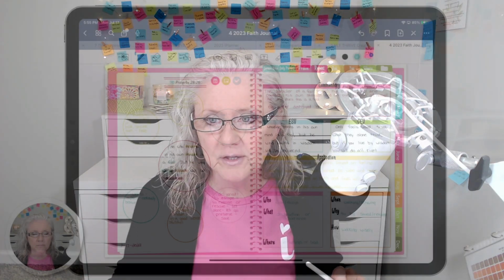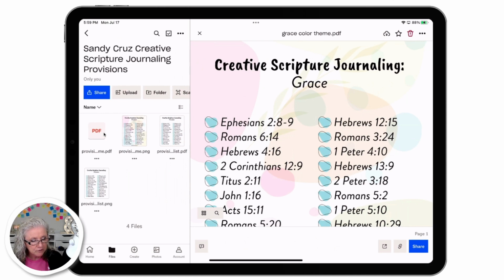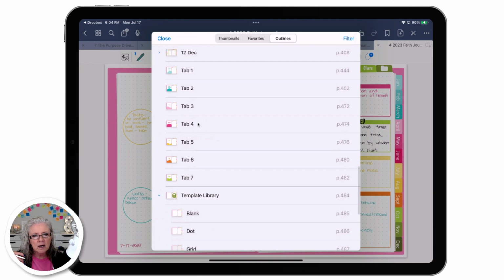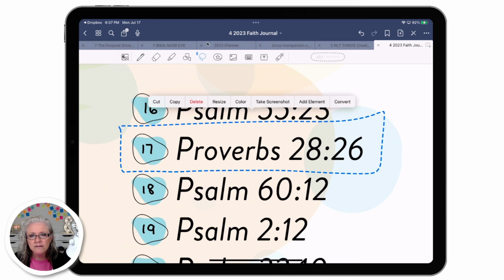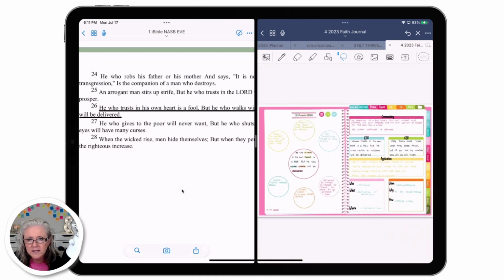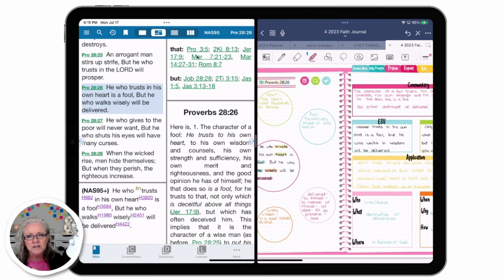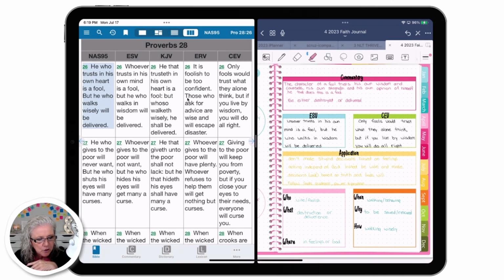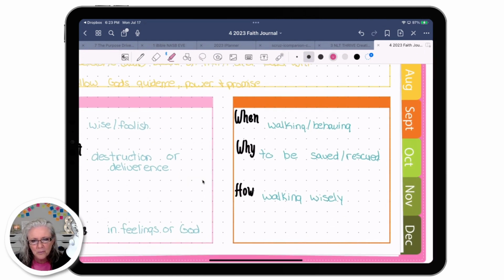How to Verse Map Digitally | Bible Journal With Me | iBible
Let's verse map digitally. In this video I show you step by step how I use my digital faith journal to bible study using the verse map methods.

To learn more about iBible Mobile Bible Journaling Course or the iBible Digital Journaling Bible:

If you are new here my name is Sandy Cruz and I Create videos and digital iProducts to help you do all things on your iPad that you used to do on paper. And if you stayed until the end it helps me and my channel if you consider giving it a thumbs up.

→ WHAT'S NEXT?